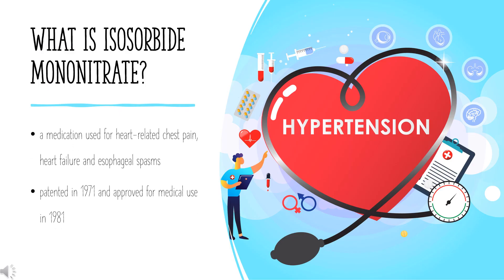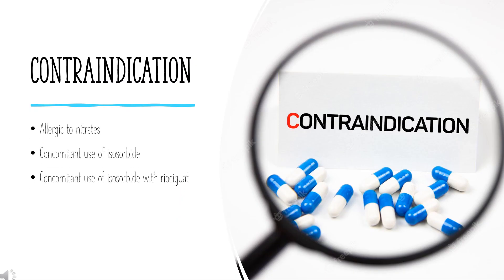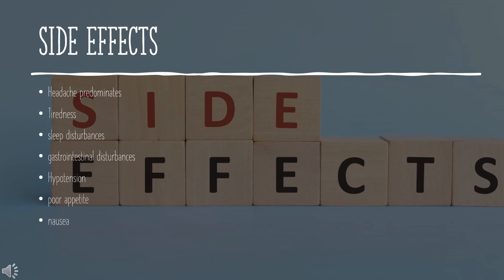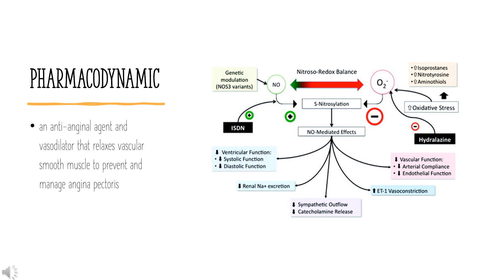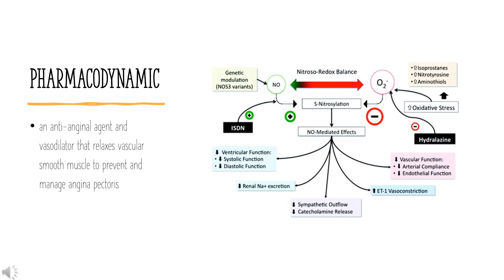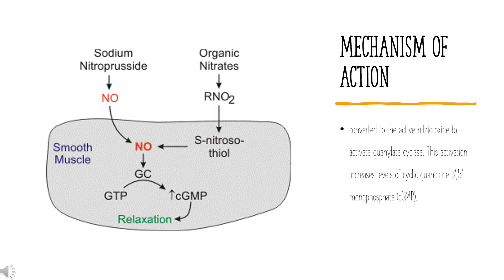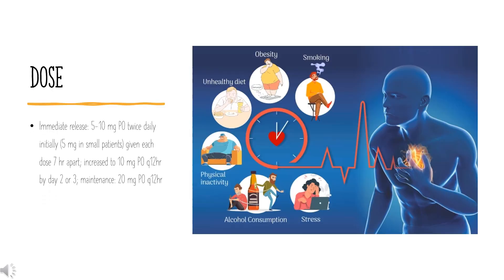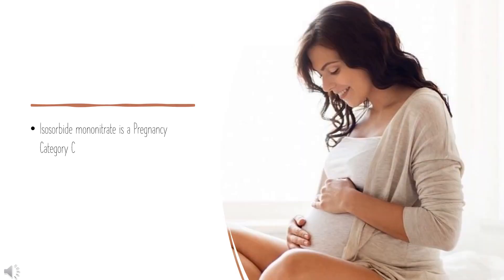Isosorbide mononitrate | Uses, Dosage, Side Effects & Mechanism | Imdur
Isosorbide mononitrate is a nitrate used to prevent and treat angina and to treat angina caused by coronary artery disease.

In this video, let’s find found:
What is Isosorbide mononitrate?
What is Isosorbide mononitrate used for?
Contraindication
What are the side effects of taking Isosorbide mononitrate?
How does Isosorbide mononitrate work?
How to use Isosorbide mononitrate?

📚 Sources / References
•  Medication information (uses, pharmacodynamics, mechanism of action, half-life):